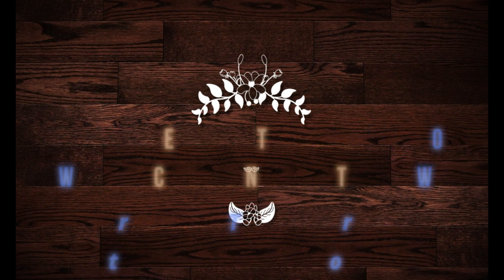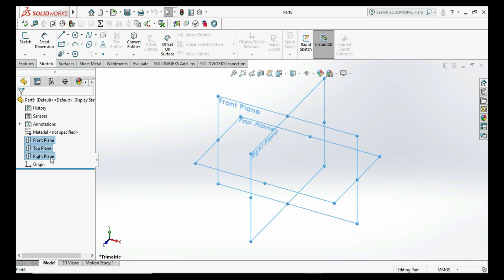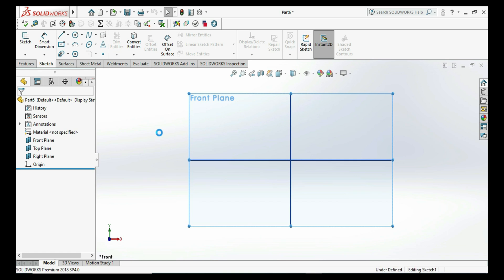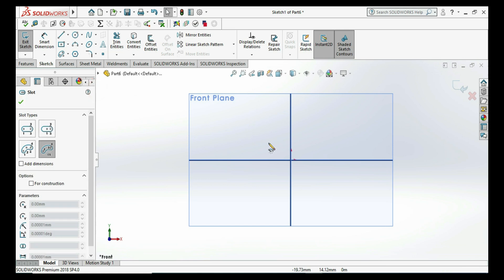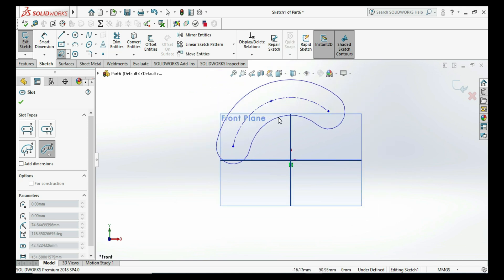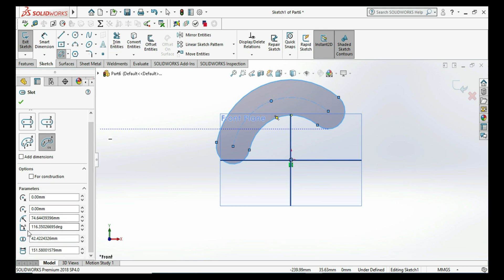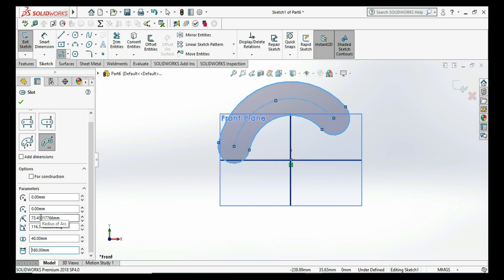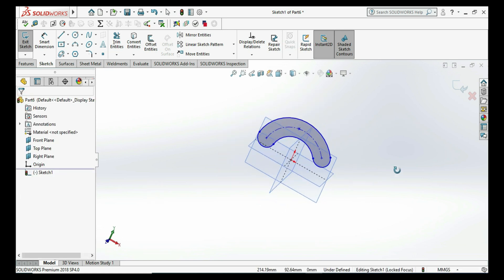Solidworks Tutorial For Begineer #29 - How To Draw Center Point Arc Slot In Solidworks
In this Solidworks Tutorial video i will show you basics of solidworks like how to Draw Center Point Arc Slot in solidworks software from your desktop in English Language. & i hope you will enjoy the tutorial, please subscribe our channel for more videos, Industrial designs & engineering projects in solidworks & don't forget to hit & share the videos, thanks for watching.